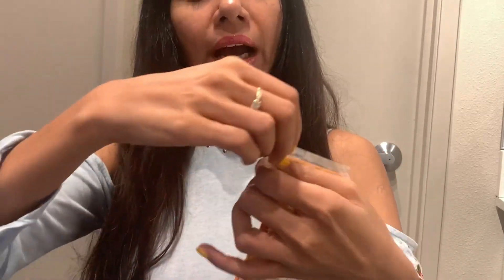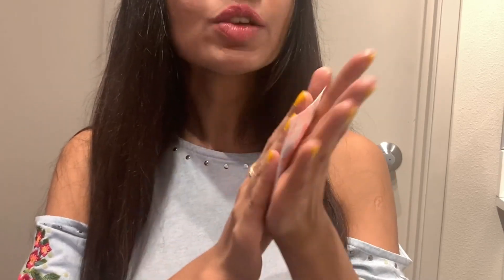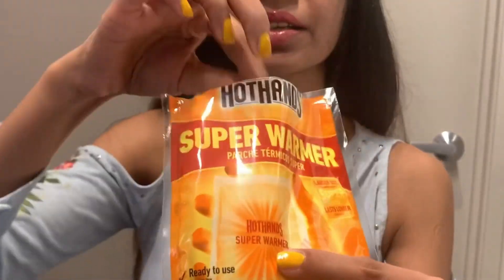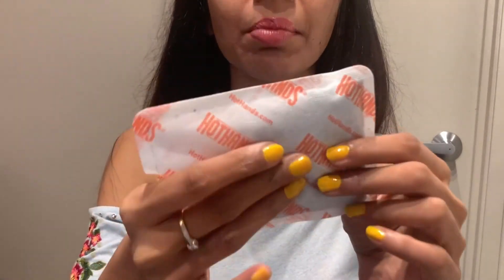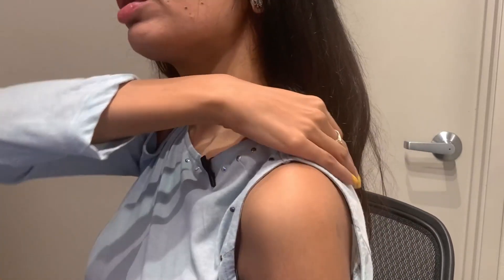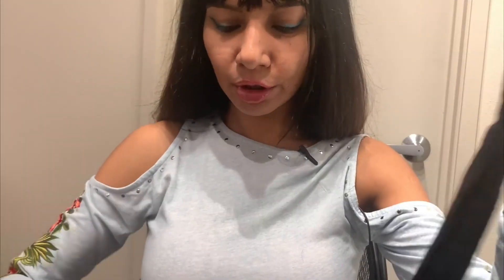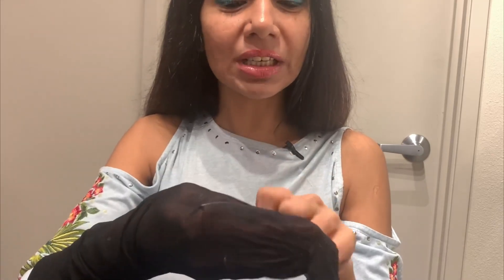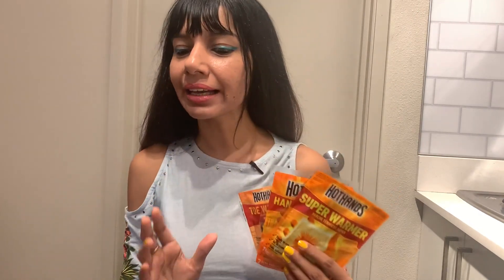Hand Warmers - Hot Hands hand warmer review | Winter Tip: Hot Hands Hand & Feet Warmers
If You Enjoy the Videos Please Give It A 👍 Thumbs Up! If you have any quires so please use the comment box.

☐ Liked?